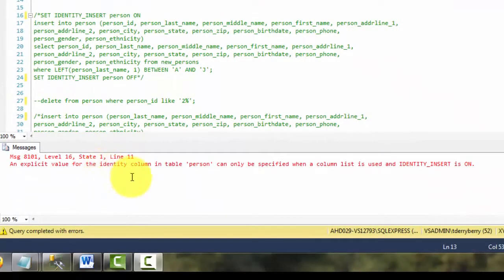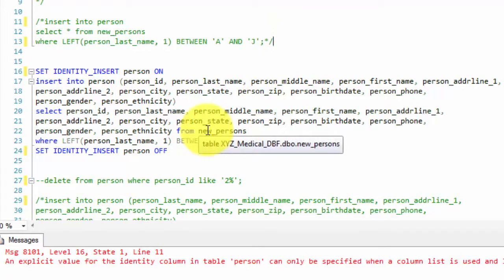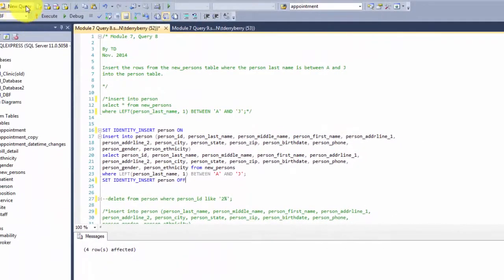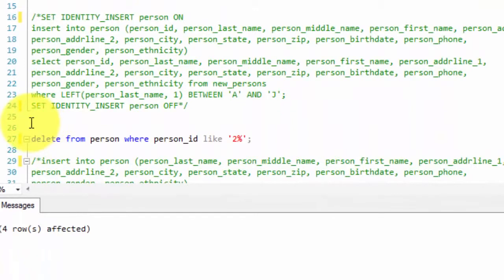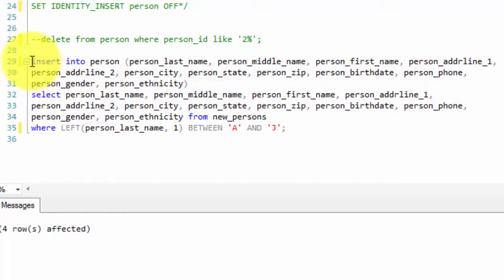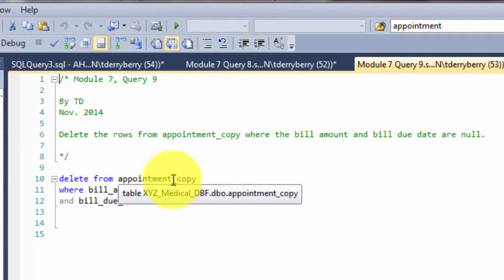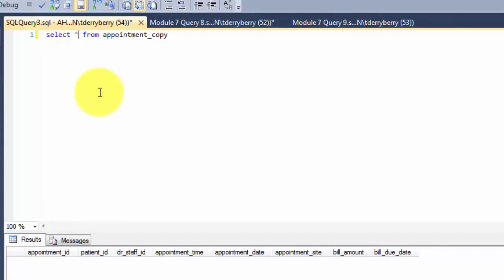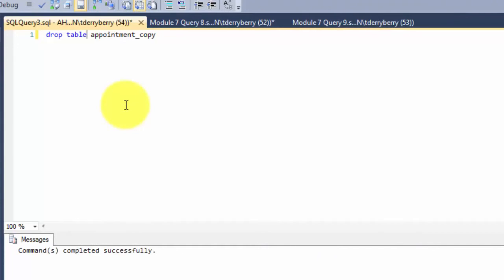Module 7 Part 2 - Manipulating Data